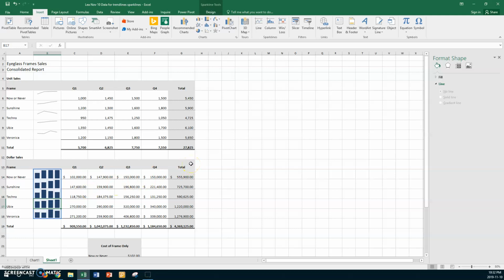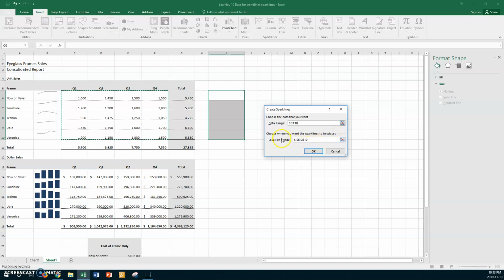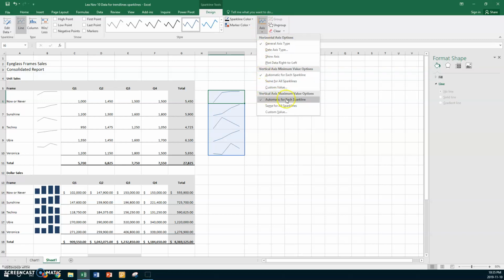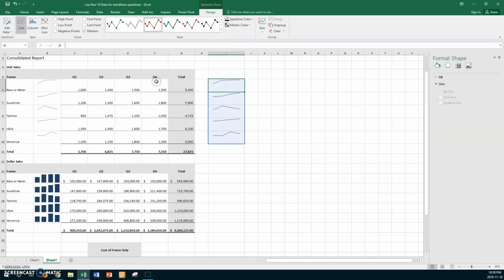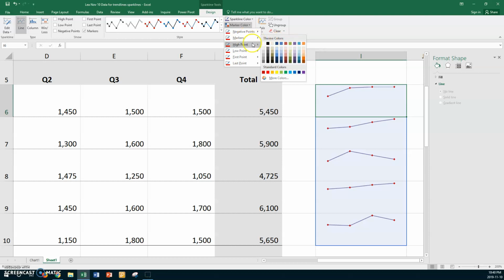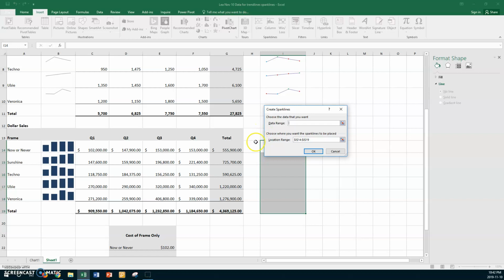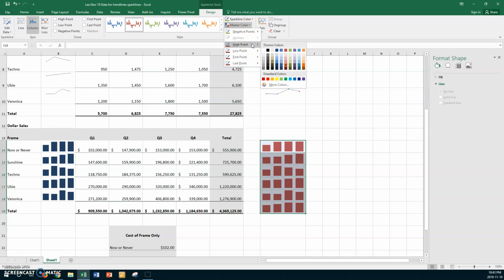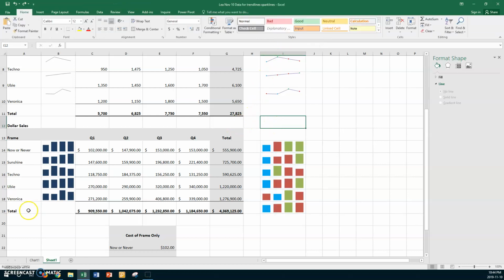Sparklines 5a Charts DTP